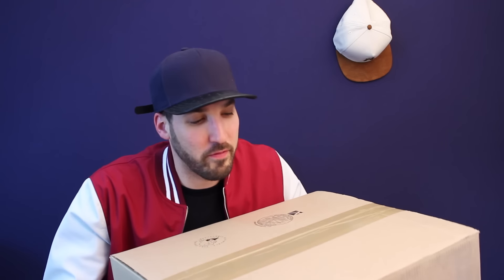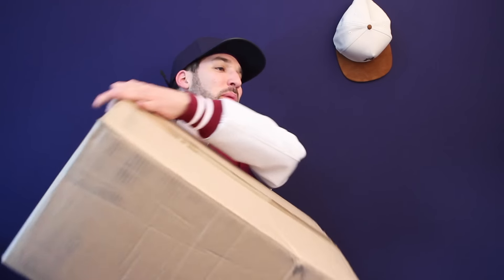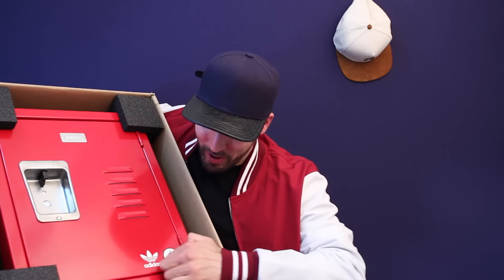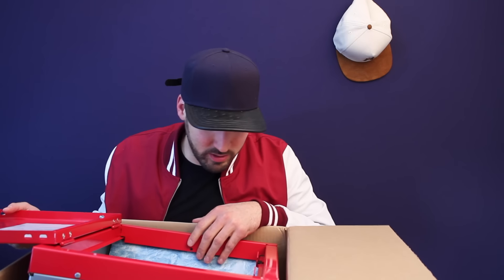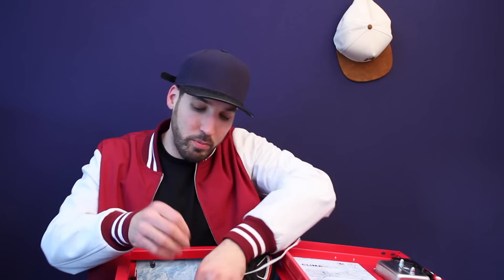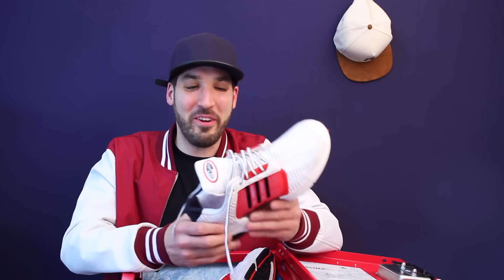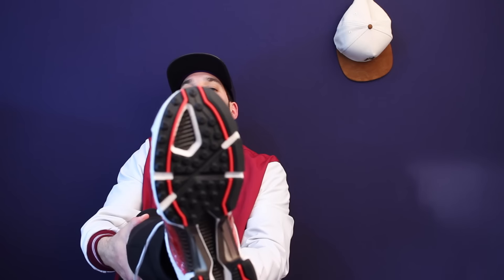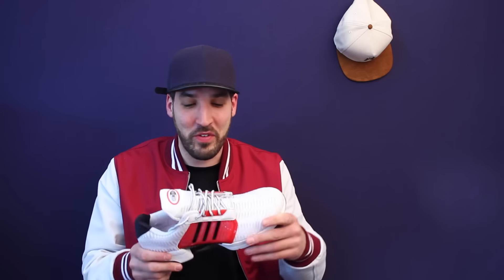SPECIAL UNBOXING FROM @Adidasoriginals & Footlocker!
Here's a look at some new kicks Adidas and Footlocker sent my way.